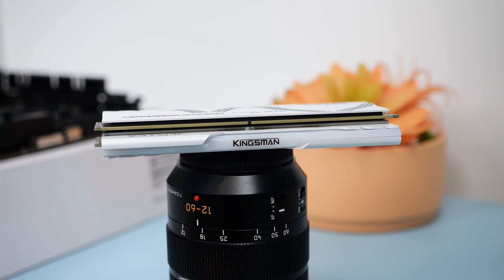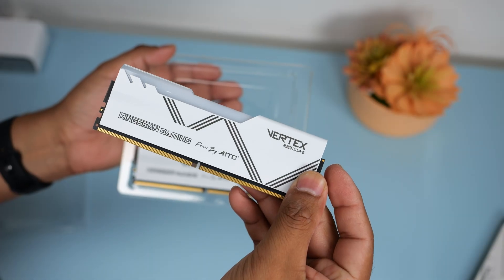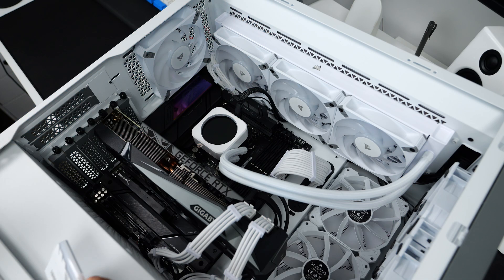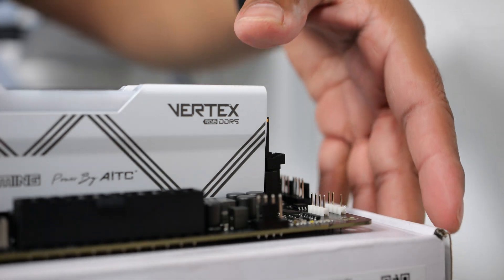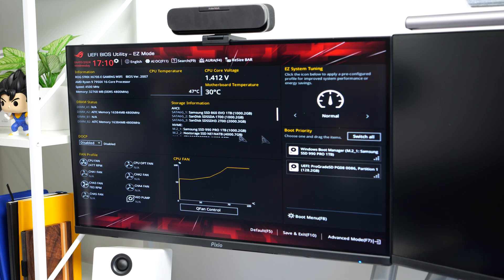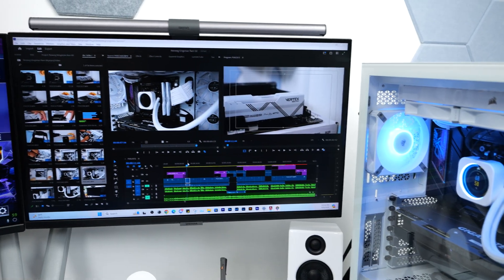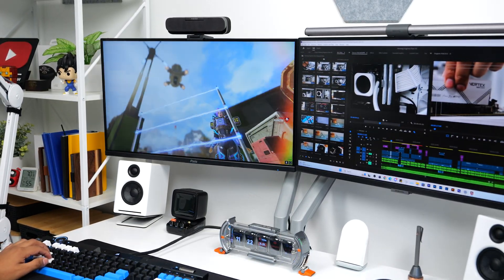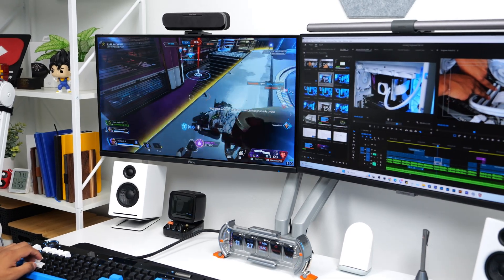How To Install DDR5 Ram 2024 | Kingsman Vertex RGB 7200MHz DDR5 RAM Review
This is the Kingsman Gaming Vertex RGB 32GB DDR5 RAM Kit clocked at 7200Mhz. This is compatible with both Intel XMP and AMD Expo profiles. In this video, I show you how to install and set up the RAM to achieve the fastest clock speed your motherboard can handle. We also take a look at its performance.

📅 Valid Duration: 6/1-7/31 (or while supplies last)

This RAM kit has a high-quality build, stunning RGB effects, and a 5-year warranty which makes the RAM kit an excellent upgrade for any PC. This matches perfectly with my personal PC rig where my theme is black, white, and blue. This looks so good.

Before installing, ensure your motherboard supports the 7200MHz clock speed. Installation is straightforward—power off your PC, open the release tabs and insert the RAM sticks into the designated slots. Configure the RAM speed in the BIOS by enabling the Expo profile.

In terms of performance, this RAM kit truly shines with its high-speed memory and low CAS latency of 34, delivering lightning-fast responsiveness and seamless multitasking capabilities. Benchmark tests using AIDA64 showed read speeds of 74280MB/s, write speeds of 87023MB/s, and copy speeds of 70053MB/s with a memory latency of 74.4ns. With a PassMark Memory Mark Score of 3901, it outperforms many RAM modules clocked at lower speeds. Whether you're a hardcore gamer, a professional content creator, or just looking to upgrade your PC, the AITC KINGSMAN VERTEX DDR5 RAM is an excellent investment in your system's performance and aesthetics.

Performance Highlights:
Read Speed: 74280MB/s
Write Speed: 87023MB/s
Copy Speed: 70053MB/s
Memory Latency: 74.4ns
PassMark Memory Mark: 3901

Chapters
0:00 Intro
0:37 Unboxing
1:22 Installing Ram
2:22 Setting up Ram 7200MHz
3:33 RGB Lighting Effects
3:57 Performance
4:52 Verdict